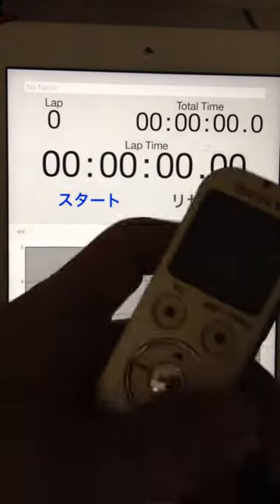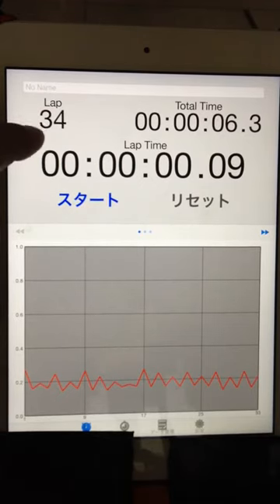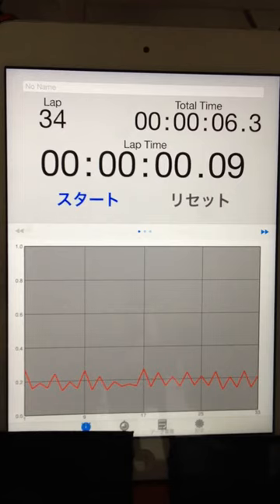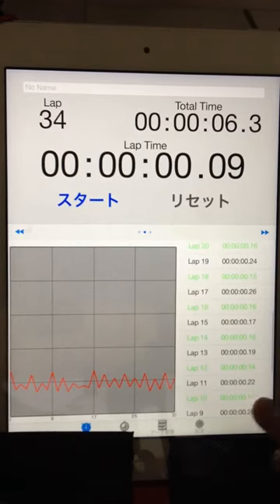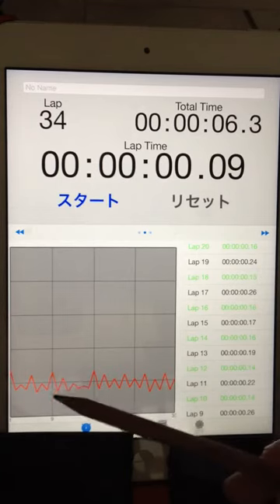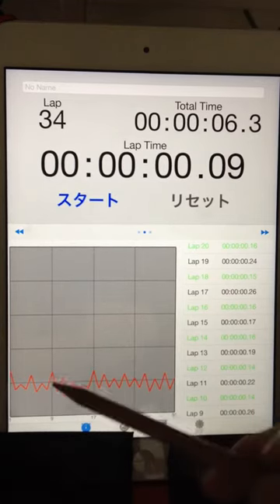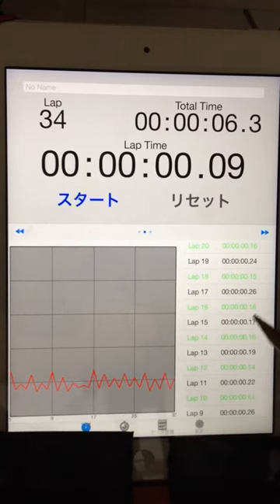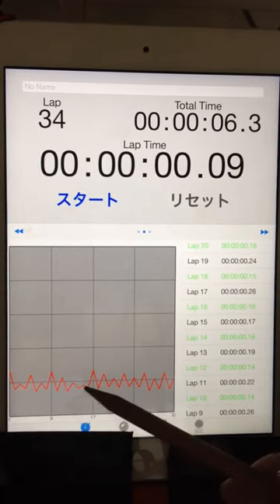2015.10.28 "every morning experiment on timing progression" by Aratori